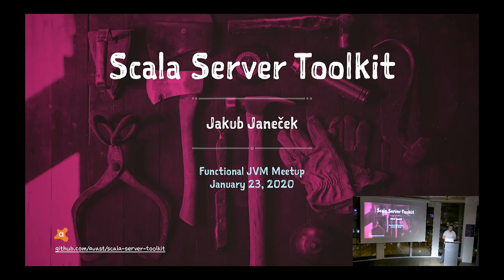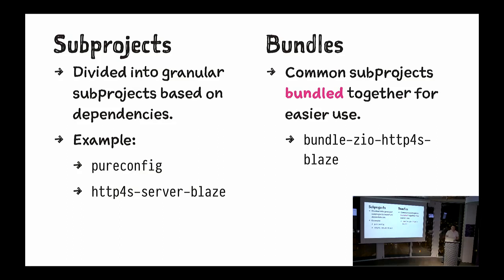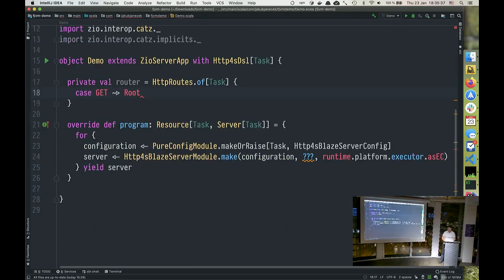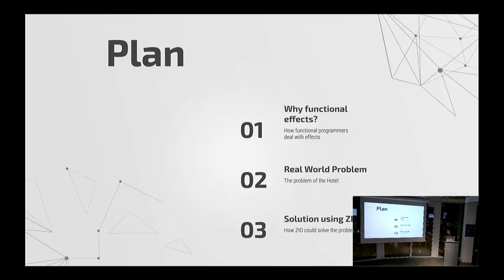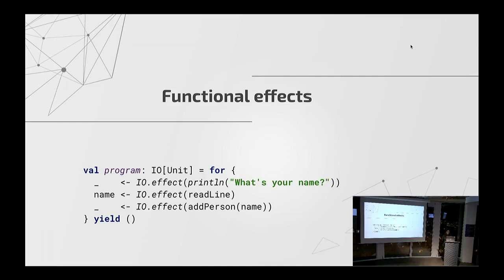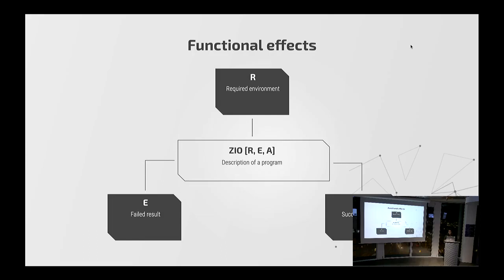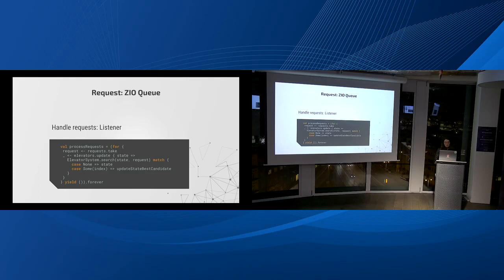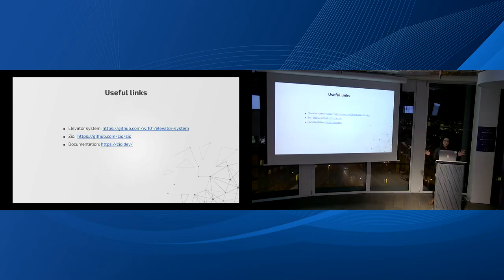Wiem Zine: ZIO In real World & Jakub Janecek: Intro to Scala Server Toolkit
Purely functional libraries like ZIO can help you build high-performance, concurrent applications that don’t have deadlocks, don’t leak resources using purely functional code.

In her talk, Wiem walks you through how to build a control system for the elevators at a fictional hotel, H&A Hotel. You’ll learn how to use basic control structures like Ref, Queue, STM and ZIO to build real world software.

Jakub introduces his new project called Scala Server Toolkit that he has been working on for the last several weeks. You will find out why the project was created and how it can help you build a resource-safe principled functional microservice.